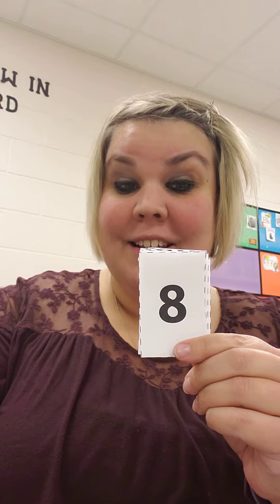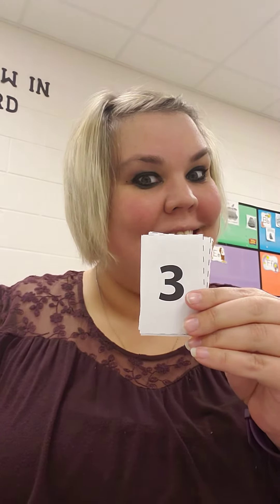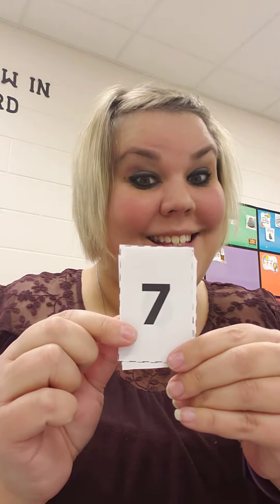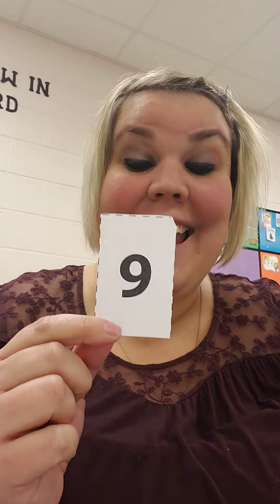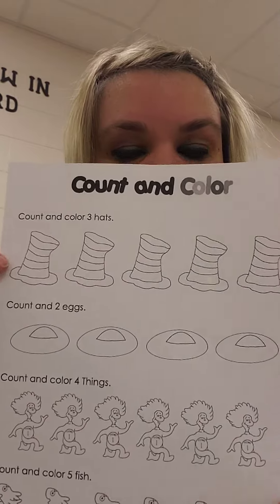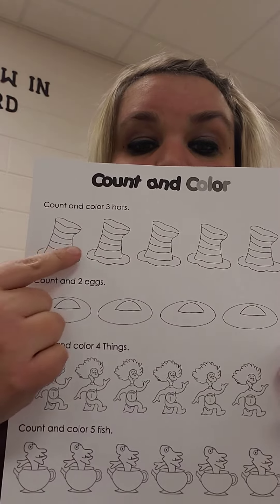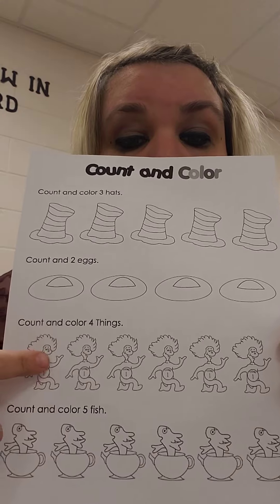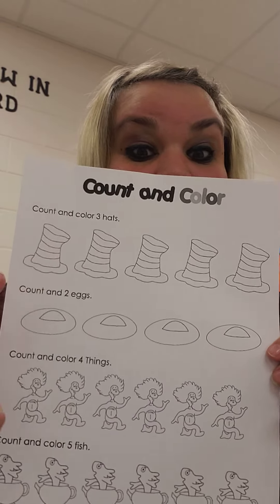Math with Miss H Friday 2/26